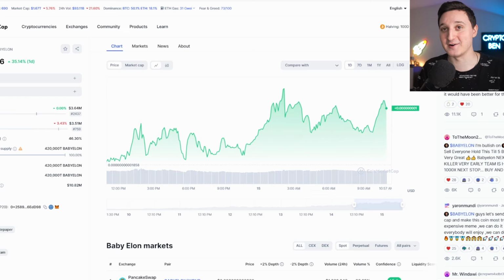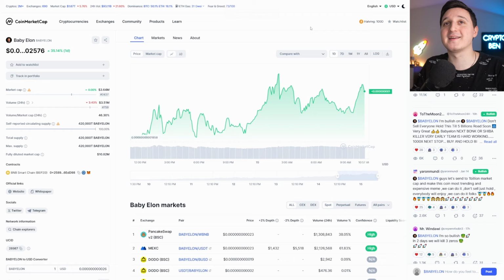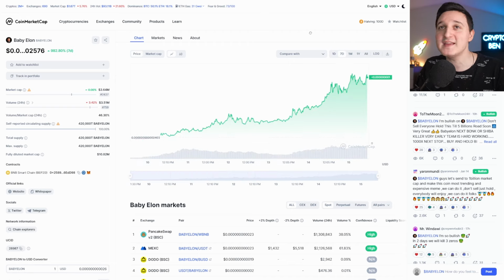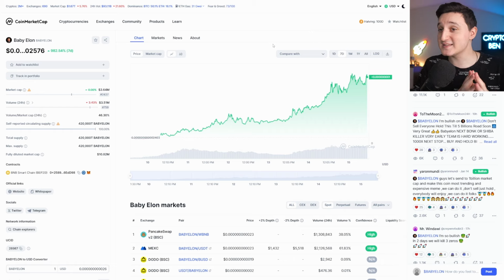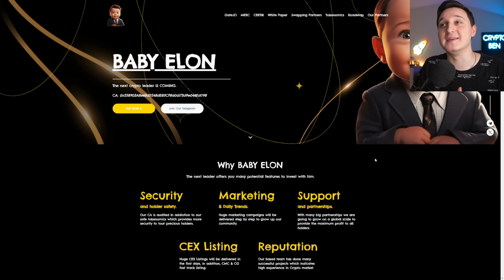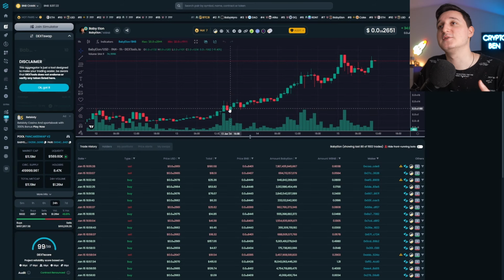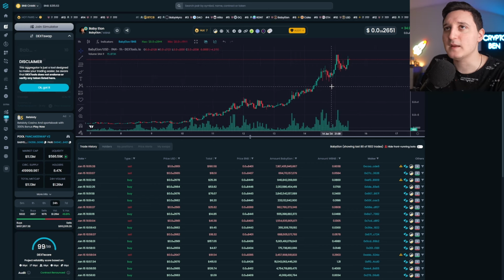BABY ELON HOLDERS THIS IS HUGE ! NEXT BIG MOVE !? BABY ELON PRICE PREDICTION